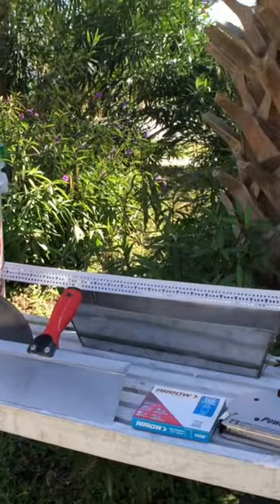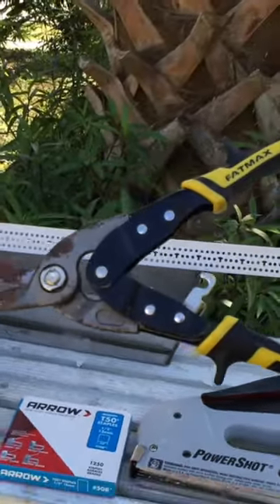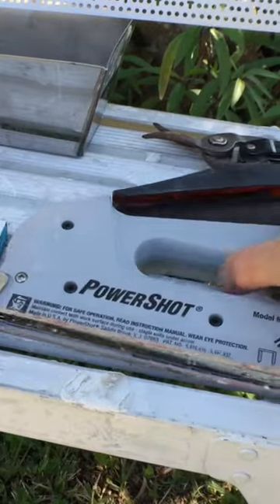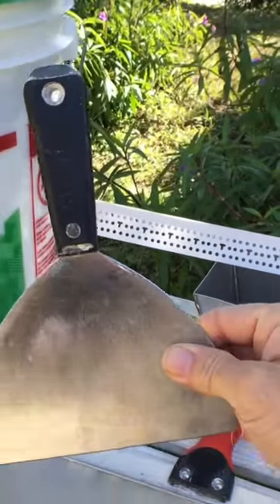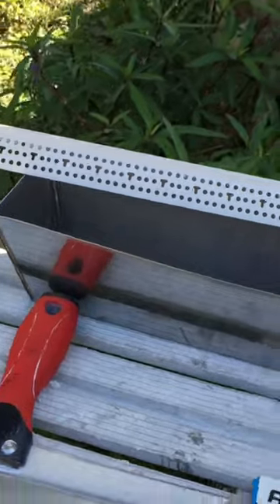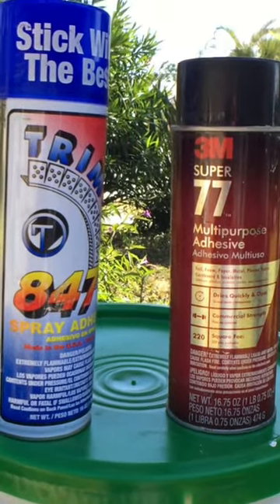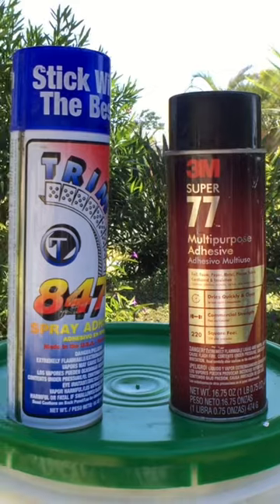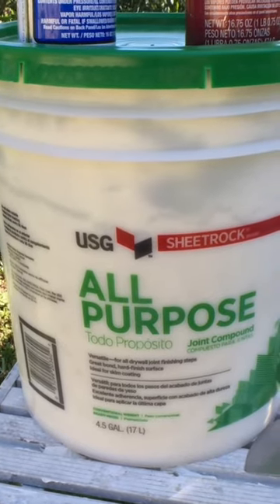All The Tools and Materials You Need To Install Vinyl Corner Bead!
All The Tools and Materials You Need To Install Vinyl Corner Bead! Let me know what type of drywall project your working on? I truly appreciate each and every one of you! -Paul

** More Helpful Videos Down Below **